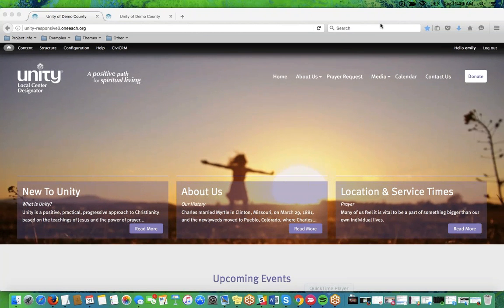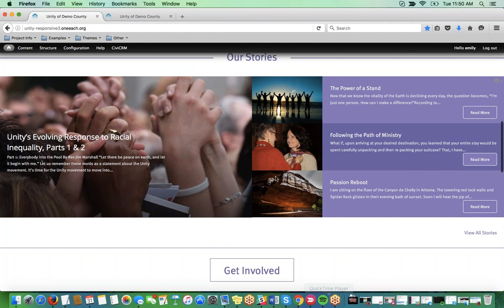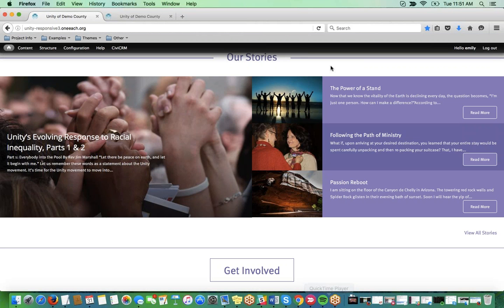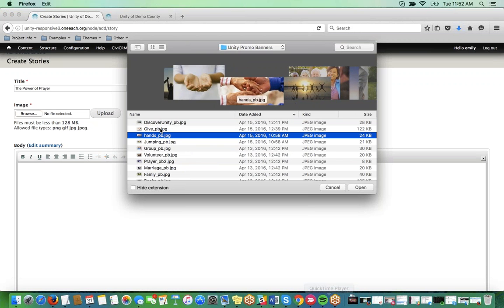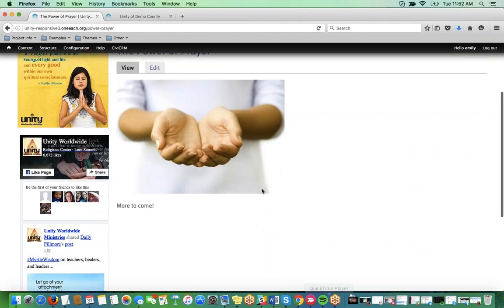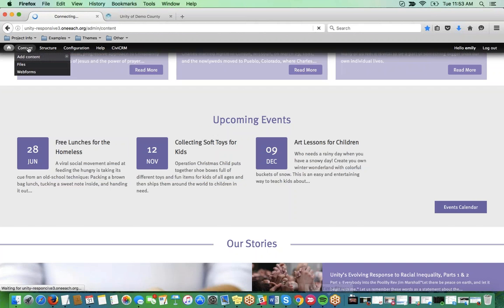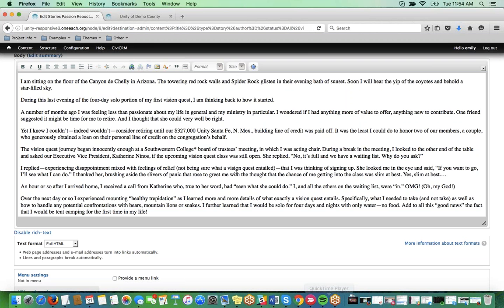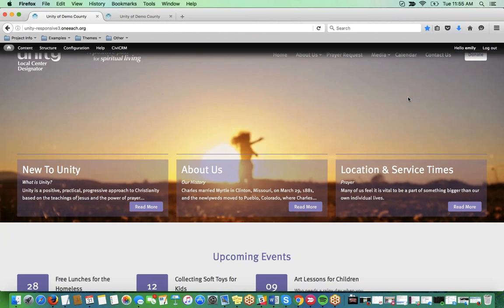Managing Stories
How to create and manage the Stories content on the home page of Responsive Unity Theme #3